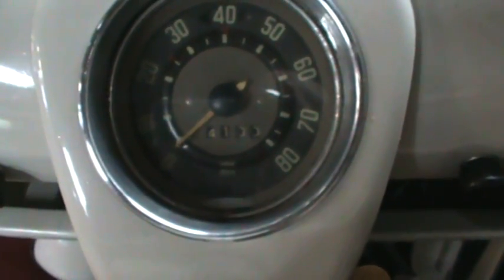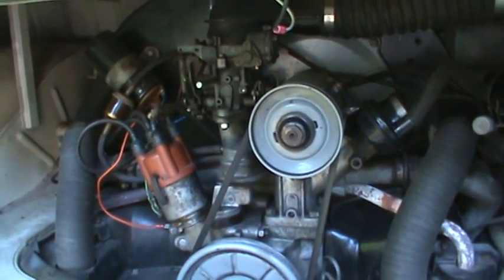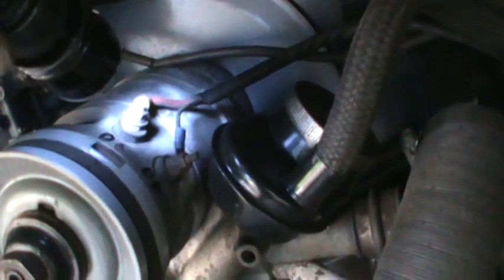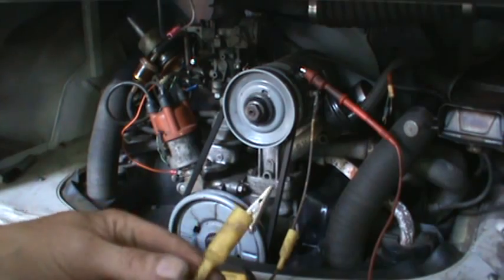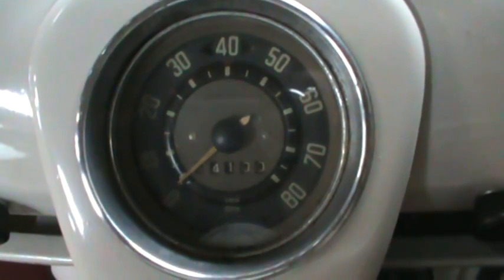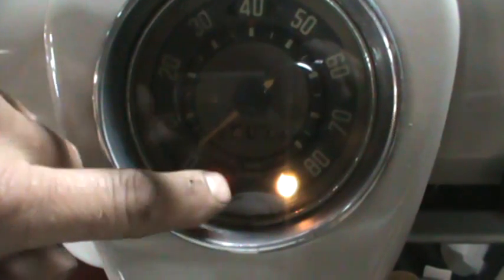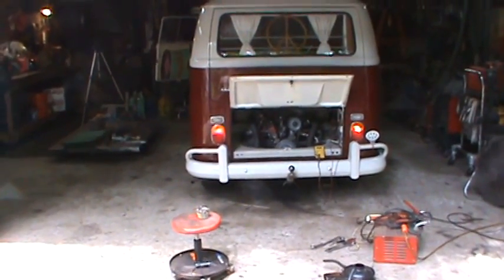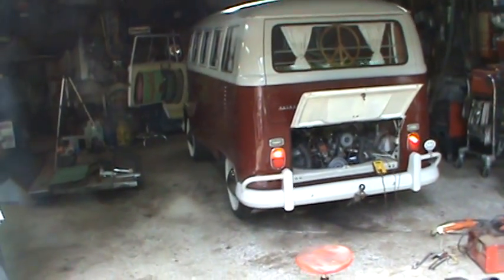how to troubleshoot air cooled vw charging system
for 6 and 12 volt vws with gen/reg system,